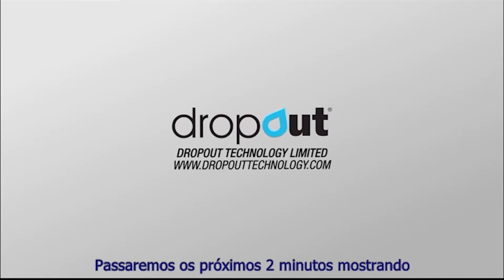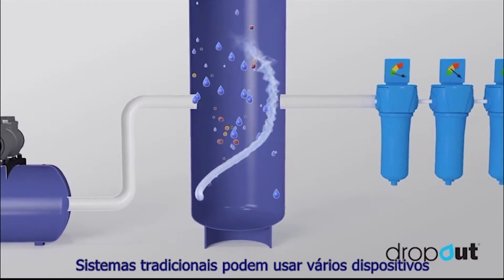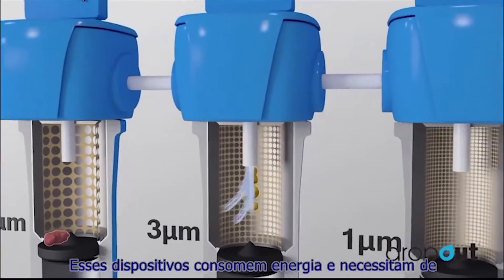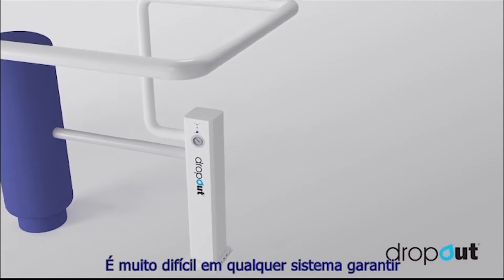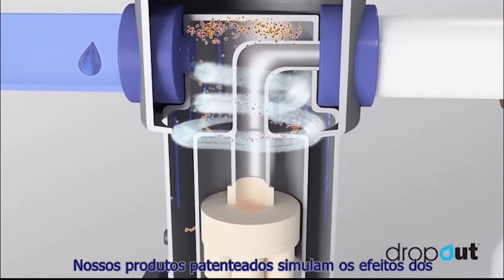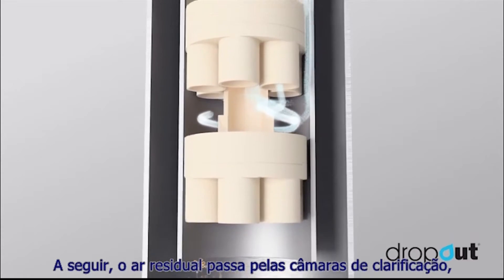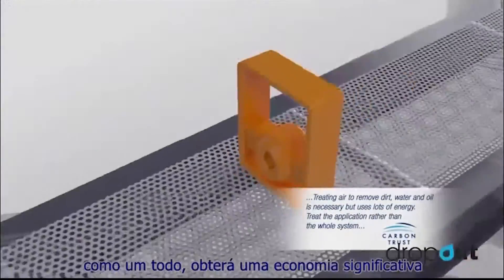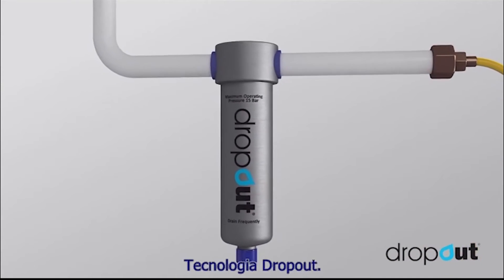DROP OUT Unidade de Tratamento de Ar Comprimido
Não utiliza energia, remove óleo, água e partículas, zero manutenção, 5 anos de garantia, eficiência 99,9999%, fabricado em aço inoxidável